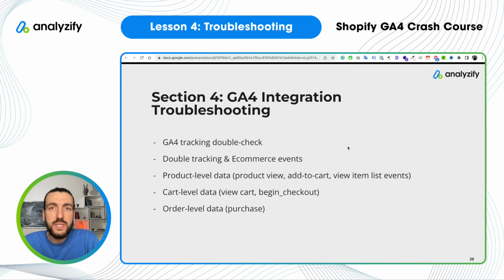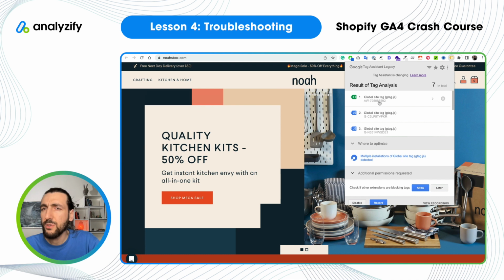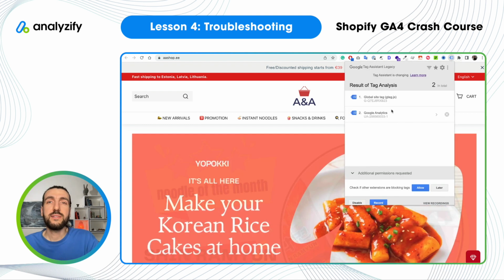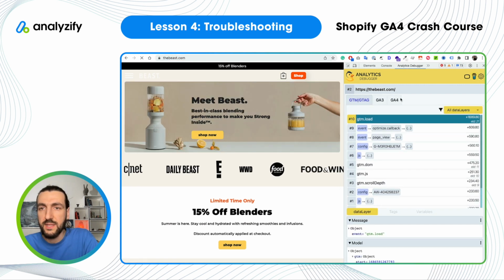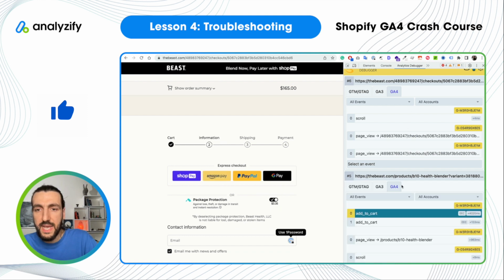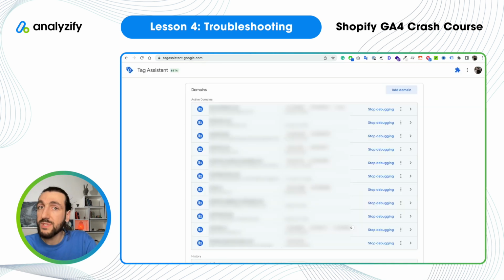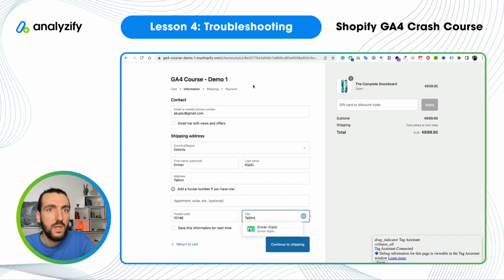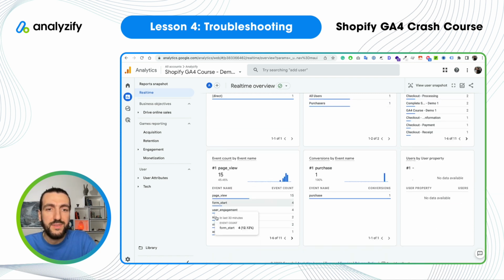Troubleshooting Shopify Google Analytics 4 Integration - Ecommerce Events Not Working? [Lesson 4]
Debug Shopify GA4 Integration & ensure the data flow correctly on your Google Analytics property. This is Lesson 4 of our Shopify GA4 Crash Course. ⚡ Attention 👇

Analytics Debugger Chrome Extension (This is the one with DUCK - not Google Analytics Debugger)

In this video lesson, we will:
- Debug your Shopify store's GA4 installation, and find the problems.
- Use Google Tag Assistant Legacy Chrome extension and check if the tags are correctly placed,
- Detect if there are any double counting issues,
- Check if the GA4 e-commerce events (add-to-cart, view item, purchase, and more) work appropriately on your Shopify store,
- Make a test purchase and debug the process using Google Tag Assistant
- Debug the whole GA4 e-commerce events using the Analytics Debugger Chrome extension.

00:00 - Intro
01:20 - Google Tag Assistant
02:40 - View Triggered Tags
06:25 - Check Ecommerce Events
07:58 - View Item List Event
09:10 - Add to Cart Event
10:06 - Begin Checkout Event
11:00 - View Item Event
12:28 - Test Purchase
15:40 - Purchase Event
17:09 - GA4 Realtime Report
18:18 - Recap

This is part of the Shopify GA4 Crash Course.